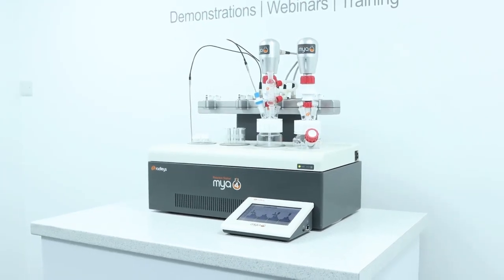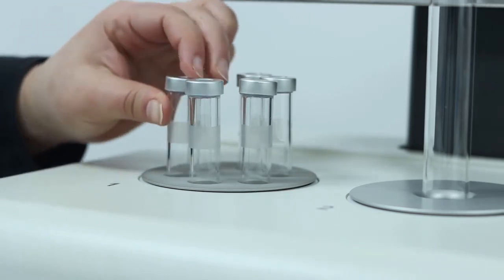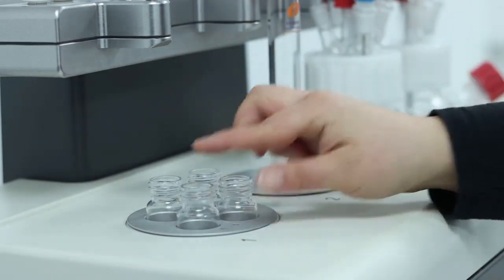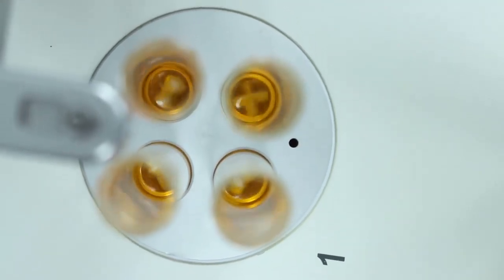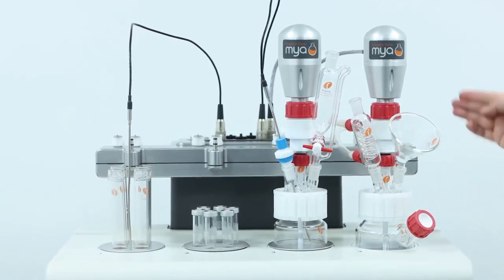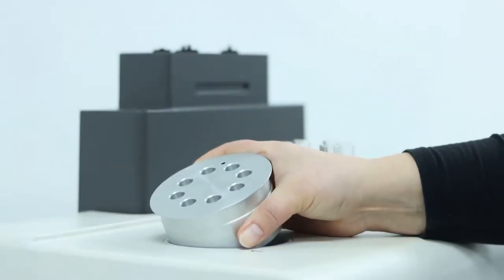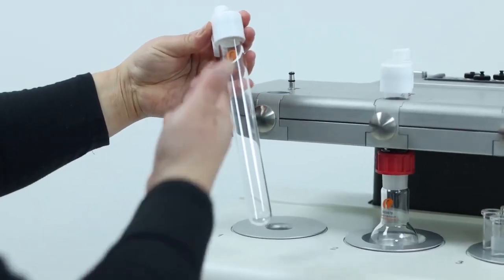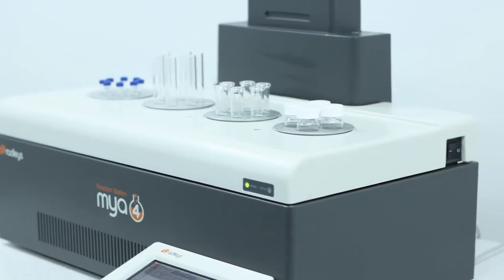Explore the Infinite Capabilities of the Mya 4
Discover the capabilities of the cutting-edge Mya 4 Reaction Station, that brings a new level of efficiency and precision to your laboratory experiments. With its state-of-the-art features, the Mya 4 is designed to revolutionize your workflow and enhance your research outcomes.

Equipped with both overhead and magnetic stirring capabilities, the Mya 4 ensures thorough mixing of your reactions, guaranteeing consistent results every time. The ability to perform data-logging enables you to monitor and record crucial parameters in real-time, providing you with a comprehensive understanding of the reaction kinetics and allowing for accurate analysis.

But that's not all – the Mya 4 goes above and beyond with its multifunctional design, with precise temperature control through its advanced heating and cooling systems, the option for refluxing to optimize reaction conditions, or the flexibility to accommodate various reaction vessels.

Click the link to enhance your laboratory practises with the Mya 4